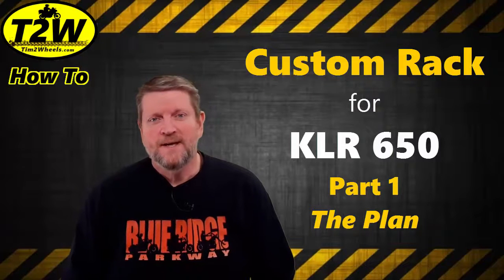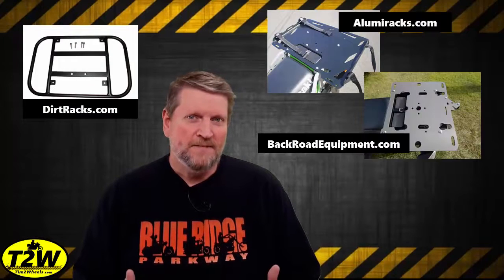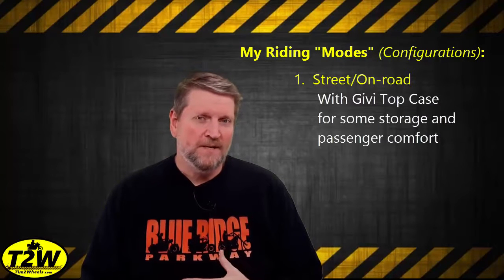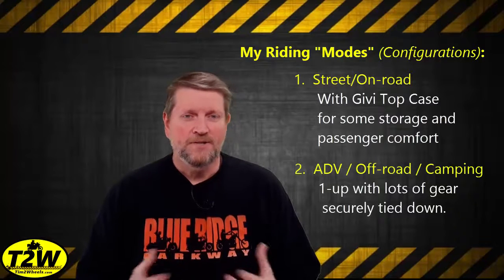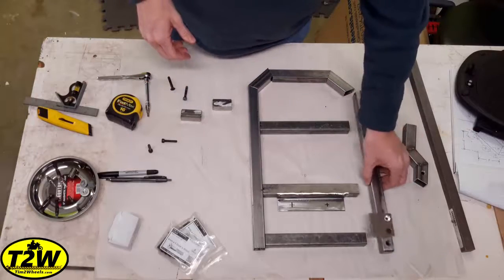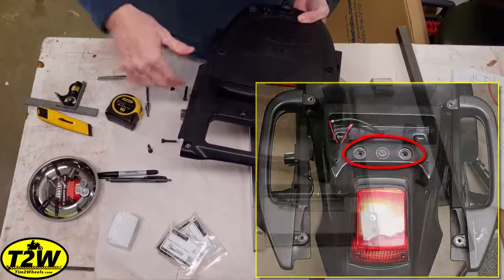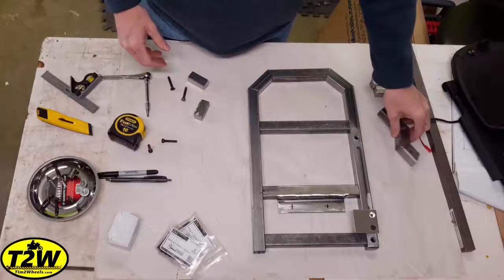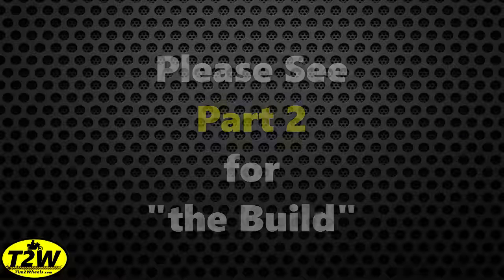T2W How To: Custom Rear Rack for KLR650 - Part 1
T2W Amazon Store

In part 1 of this How To episode, I am fabricating a custom rear rack with interchangeable top plates for my 2009 KLR650.

Part 1 covers “the plan” with design and layout.

Part 2 covers “the build” including drilling, tapping, welding, demo of the AdMore Light Bar, and changing the top plates.

KLR-650 Repair Manuals
Clymer Repair Manual for KLR650 (Gen 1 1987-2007)
Clymer Repair Manual for KLR650 (Gen 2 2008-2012+)